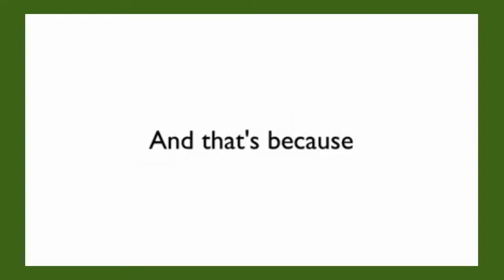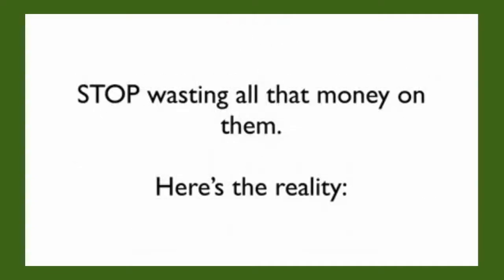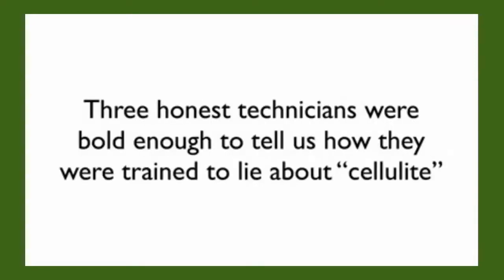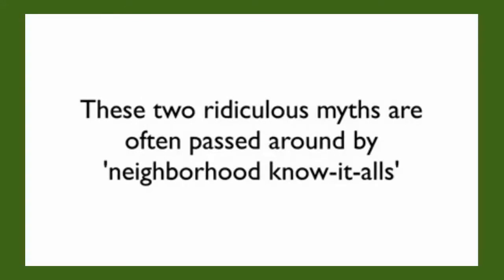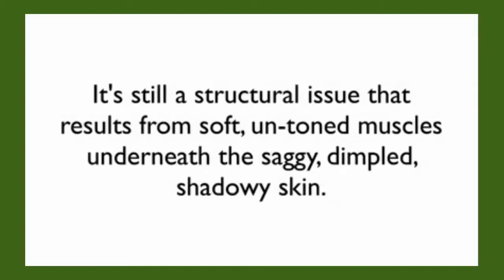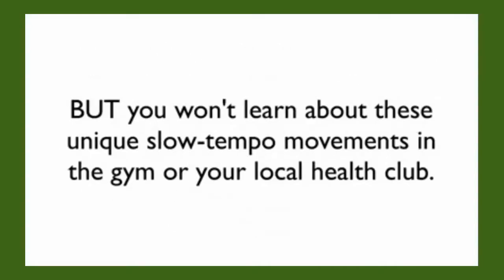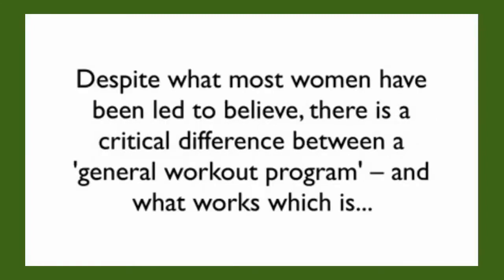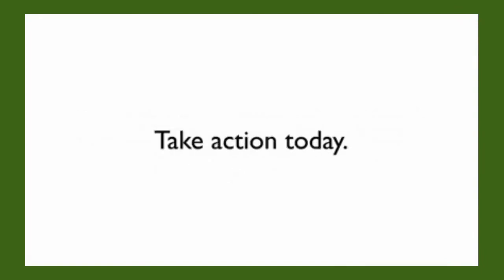Truth About Cellulite Review - WTF?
truth about cellulite,
truth about cellulite reviews,
truth about cellulite exercises,
truth about cellulite joey atlas,
truth about cellulite treatments,
truth about cellulite articles,
truth about cellulite video,
truth about cellulite creams,
cellulite review,
nivea goodbye cellulite review,
clarins cellulite review,
the truth about cellulite review,
nivea cellulite review,
cellulite exercises,
cellulite removal,
cellulite treatment,
best cellulite products